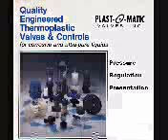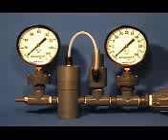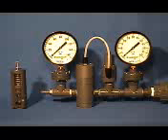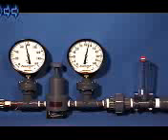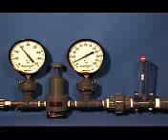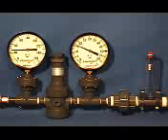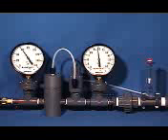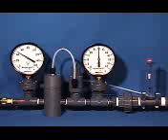507praweb.wmv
Plast-O-Matic thermo plastic pressure regulators compared to competitive offerings.  Pressure regulators are used to reduce downstream pressure to a pre-determined set point.  For complete information,